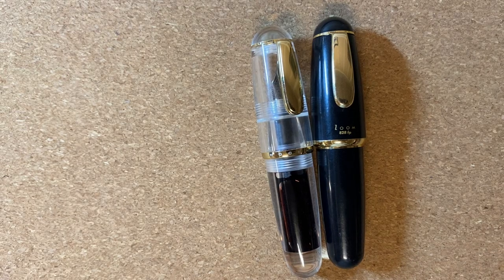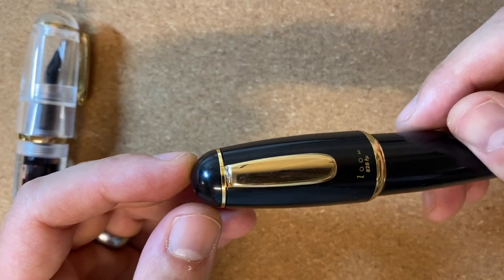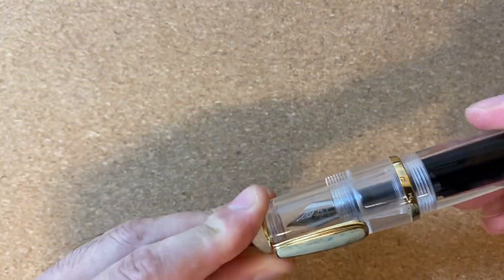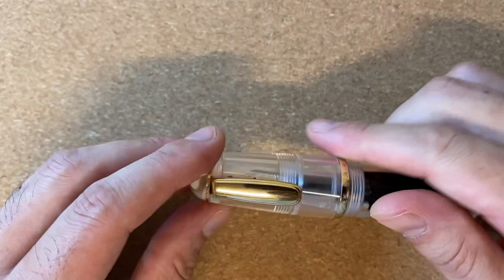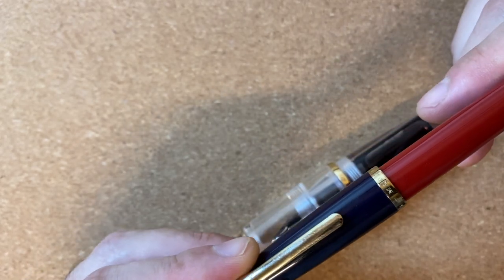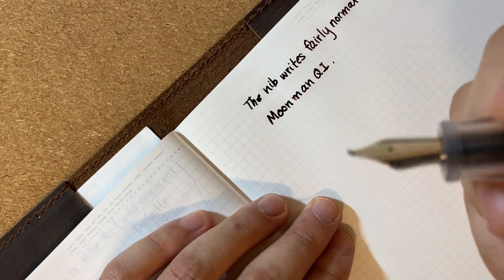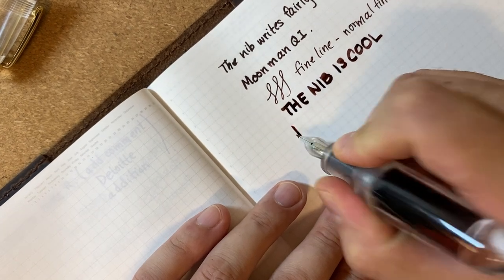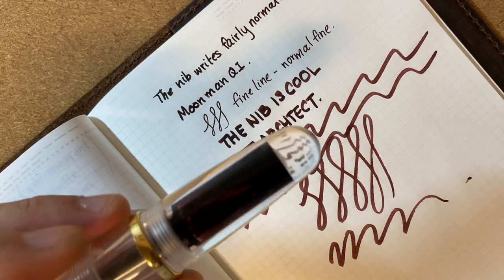Moonman Q1 fountain pen - is this Tombow Egg copycat worth $20? Bonus - Fude nib review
I recently picked up this Moonman Q1 for $20. It came with a Jinhao #6 bent nib.

I'll give you my thoughts on the pen and let you know if I think it's worth the price.

Excuse my inability to spell architect on camera ;)